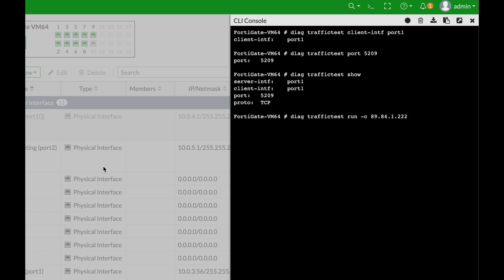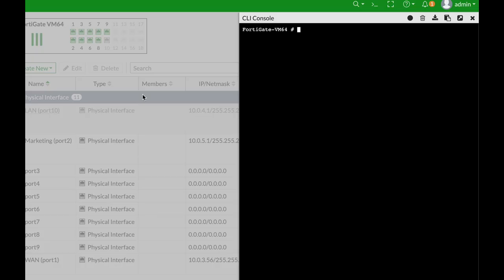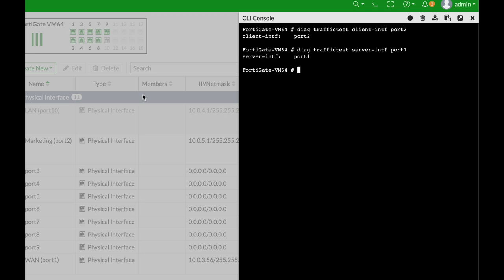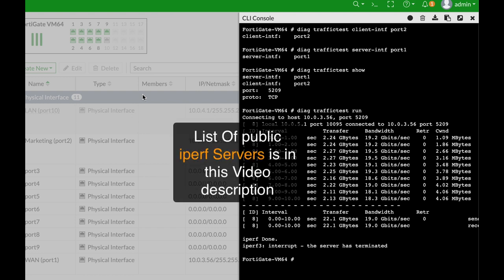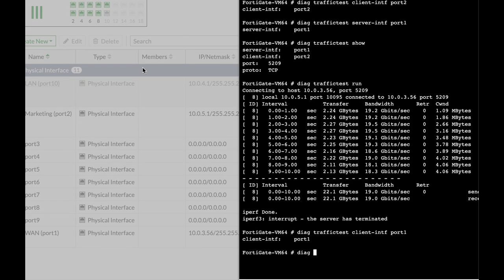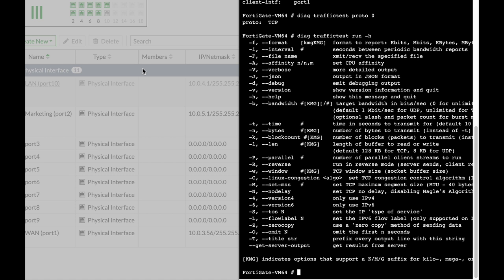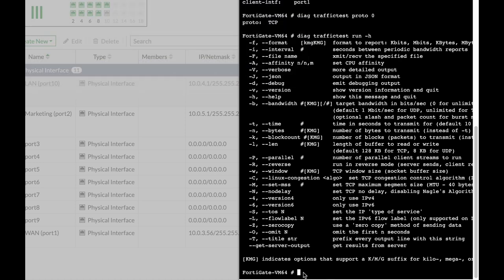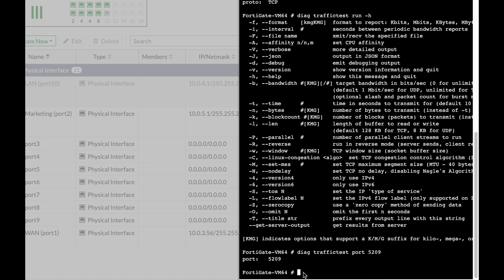Speed test your firewall (with iperf)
did you know that your firewall has a built-in iperf client. in this guide, we will look at how we test bandwidth between 2 FortiGate interfaces and between your FortiGate and an external iperf server

My Books
Fortigate Firewall admin pocket Guide e-book

List of public  iperf3 IP servers

1. Windows internals part 1
2. Memory forensics
3. malware analysis
4. the art of invisibility
5. cryptography and network security
6. attacking network protocols
7. Machine learning and security

MY FortiGate FIREWALL

MY MACBOOK